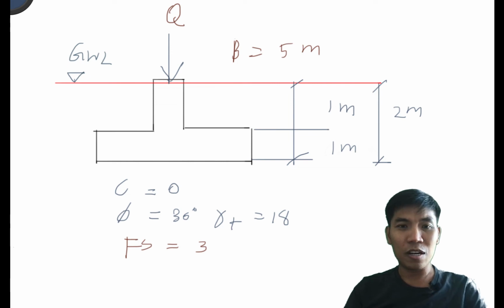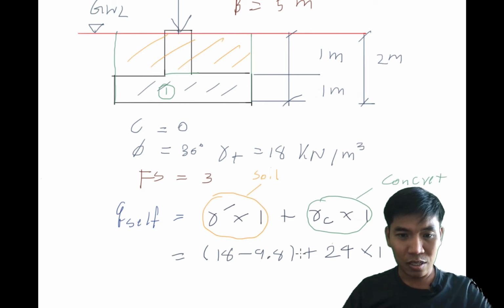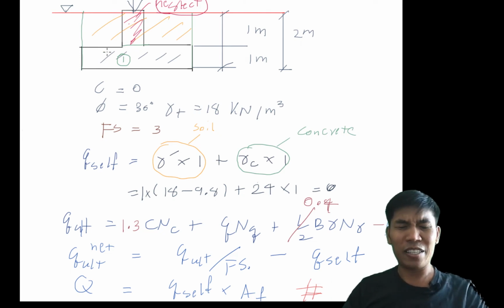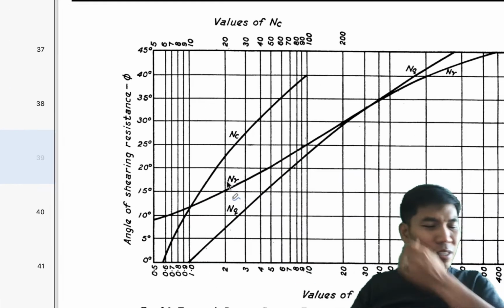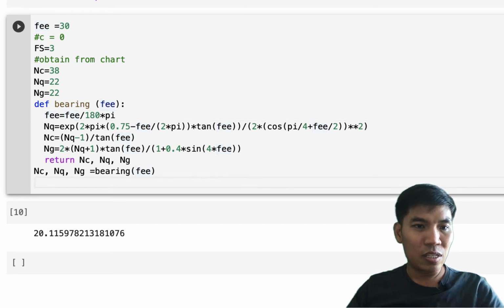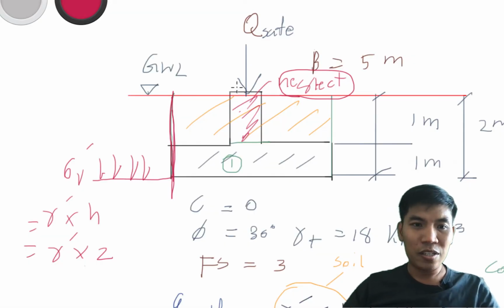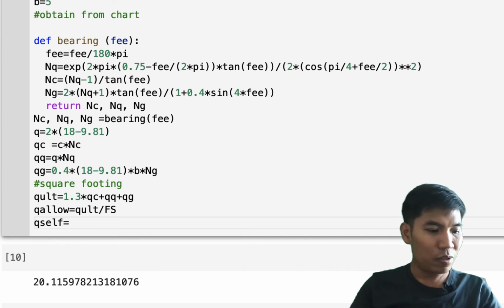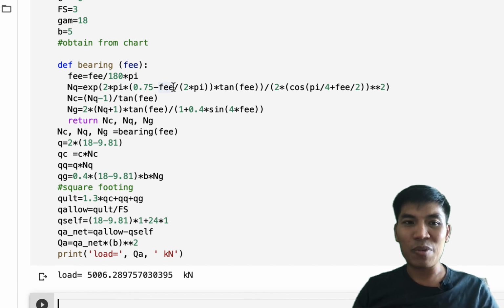Terzaghi bearing capacity by Python